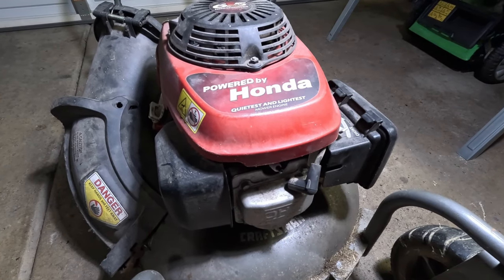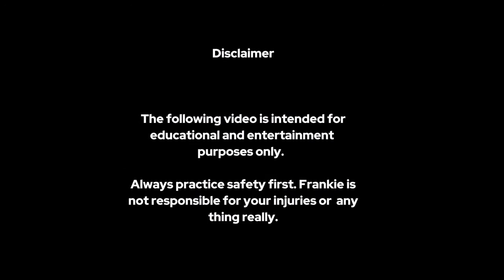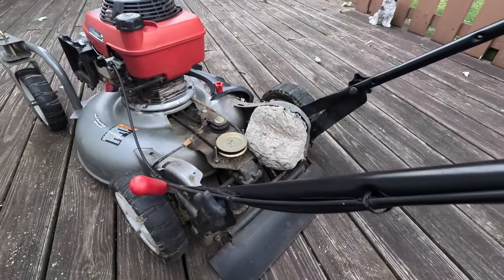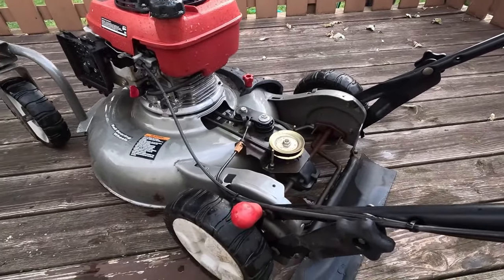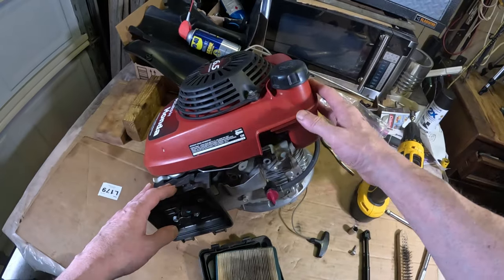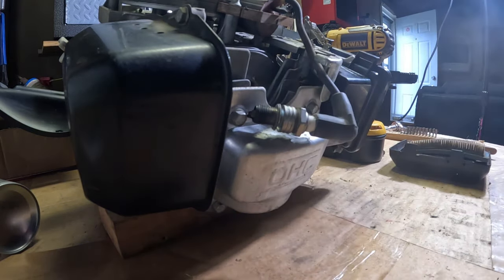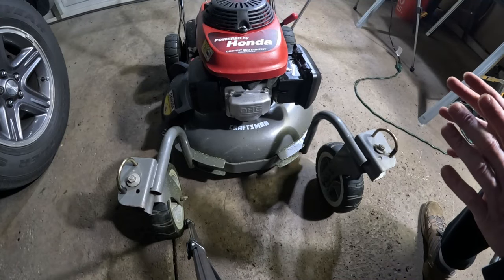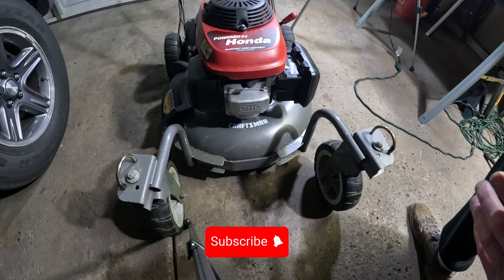Rare Zero-Turn Craftsman Model 917.374801 (Only video on Youtube) Detailed FREE-BEE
Craftsman Rare Zero Turn Pushmower detailed repair video. This video covers the Honda GCV-190 Engine carb cleaning and overall function and repair of the mower. This mower truly was a FREE-BEE as you will discover in the video, I got an unpleasant surprise during my restoration and repair.

Thank you for subscribing and be sure to hit the notification bell to get future videos, on the Frankie Fix channel we do all types of repairs, not limited to mowers and snowblowers but much more.

I also composed the music in the video. You can look up my other hat, Phenix Briggs (Studio Underground) for my music production work.

See ya around fixers!

Link to purchase assorted fuel hose clamps shown in the video.